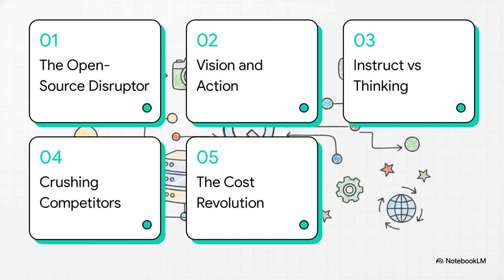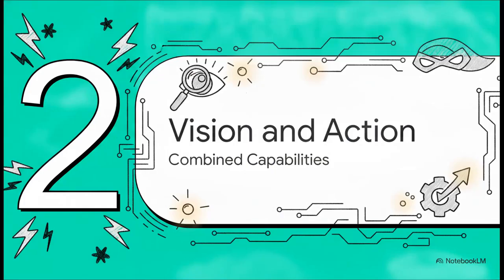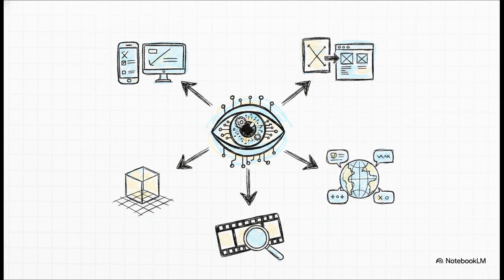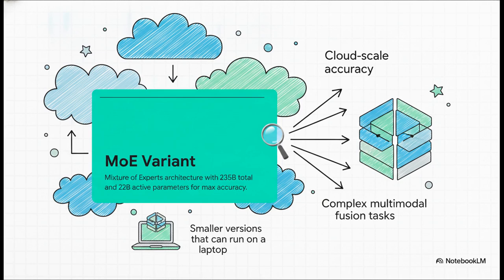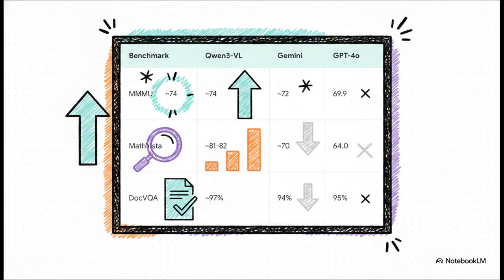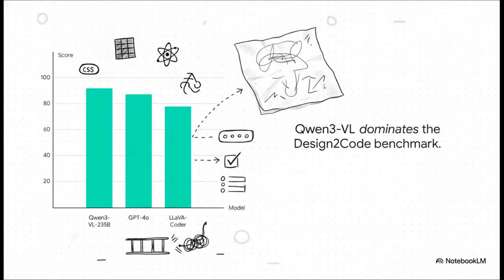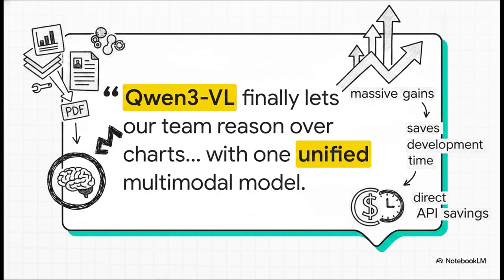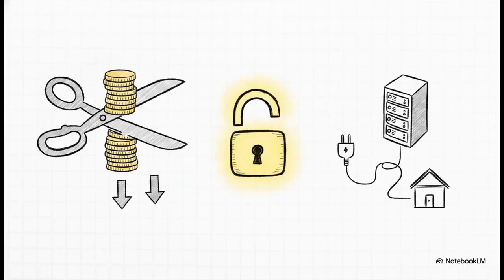Qwen3-VL Explained | Alibaba's Open-Source AI Challenges GPT-4o & Gemini 2.5 Pro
🚀 **Discover Qwen3-VL, Alibaba Cloud's latest open-source multimodal AI model with advanced vision, reasoning, OCR, and AI agent capabilities.**

In this video, we take a deep dive into **Qwen3-VL**, the newest generation of multimodal Large Language Models (LLMs) from **Alibaba Cloud**. Designed for developers, researchers, and AI engineers, Qwen3-VL combines powerful visual understanding with advanced reasoning, long-context processing, multilingual OCR, and autonomous agent capabilities.

The Qwen3-VL family includes both **Thinking** models for complex reasoning tasks and **Instruct** models for fast, interactive AI applications.

✅ What is Qwen3-VL?
✅ Qwen3-VL Thinking vs Instruct models
✅ Native context windows from **256K to 1M tokens**
✅ OCR support for **32 languages**
✅ Visual reasoning and image understanding
✅ AI agents for mobile and desktop automation
✅ Video understanding and temporal localization
✅ Interleaved-MRoPE architecture explained
✅ DeepStack technology overview
✅ Benchmark comparison with GPT-4o and Gemini 2.5 Pro
✅ Open-source deployment options and developer use cases

Qwen3-VL is built for modern AI applications, including **Document AI**, **Retrieval-Augmented Generation (RAG)**, **computer vision**, **visual question answering**, **multimodal chatbots**, **AI coding assistants**, and **autonomous AI agents**.

With support for extremely long context windows, multilingual OCR, and advanced spatial reasoning, Qwen3-VL enables developers to build next-generation AI systems capable of understanding documents, images, videos, user interfaces, and real-world environments.

Whether you're an AI Engineer, Machine Learning Engineer, Software Developer, or researcher, this tutorial will help you understand how Qwen3-VL compares with today's leading proprietary models and how it can be used in production AI applications.